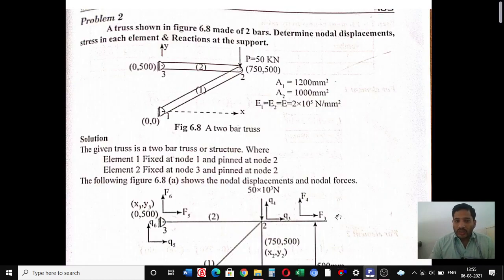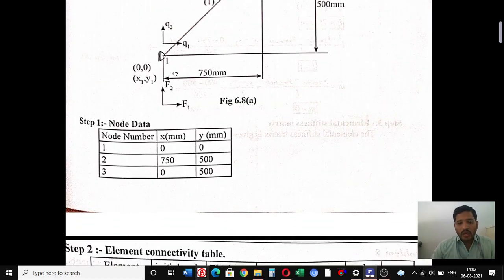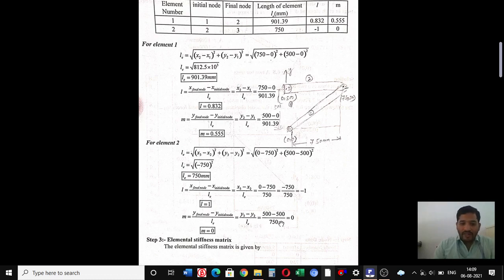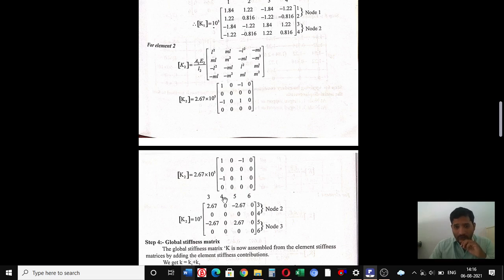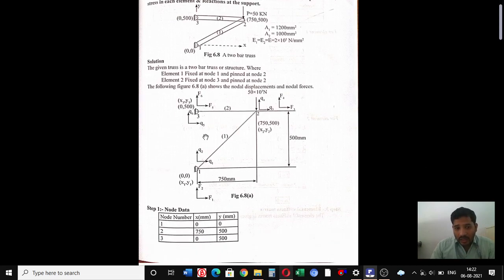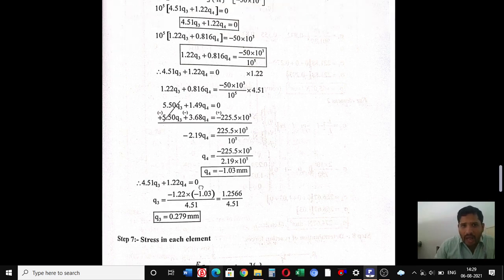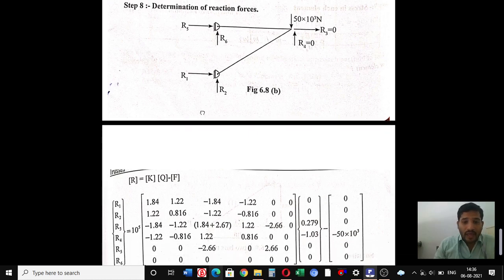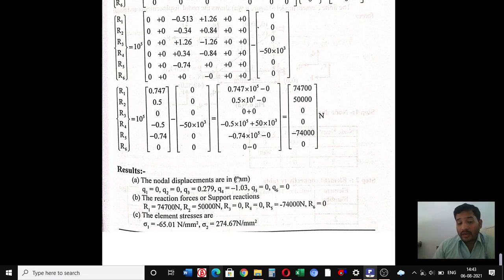PROBLEM ON 2D BAR TRUSS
PROBLEM ON BAR TRUSS